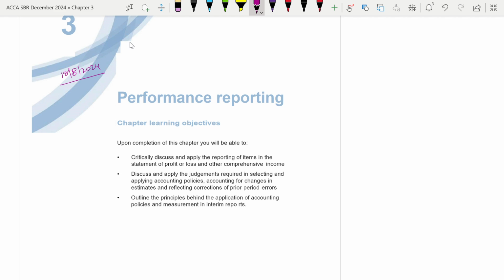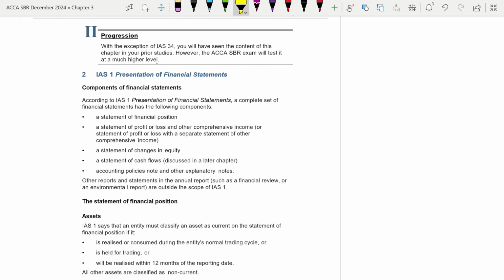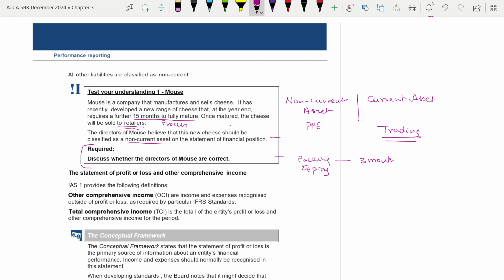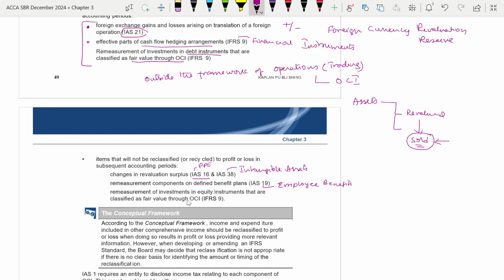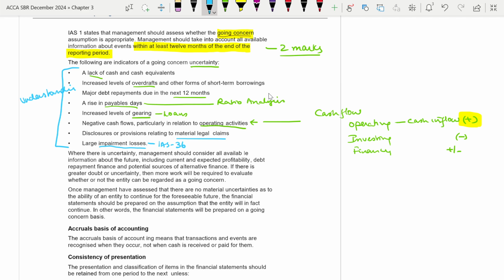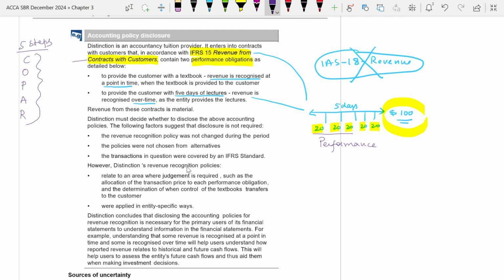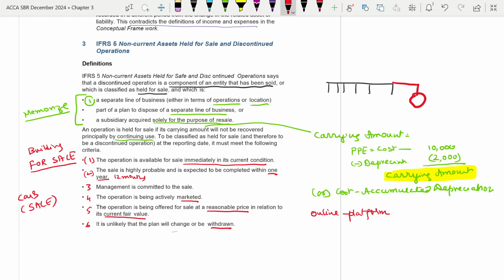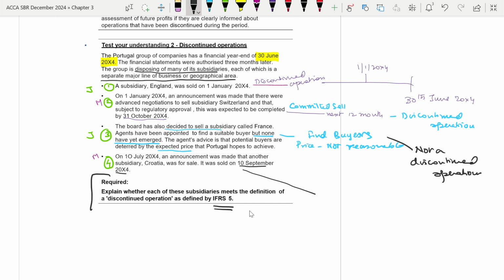ACCA SBR Chapter 3 1 Performance Reporting